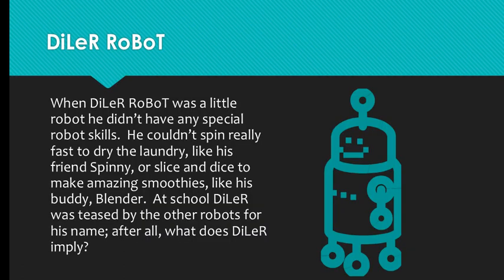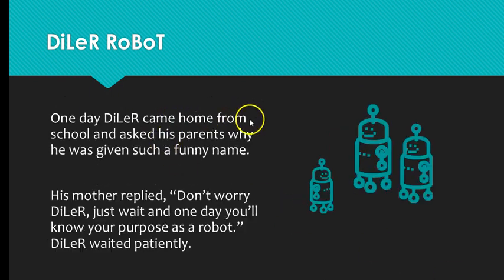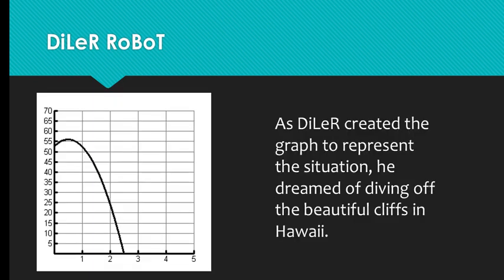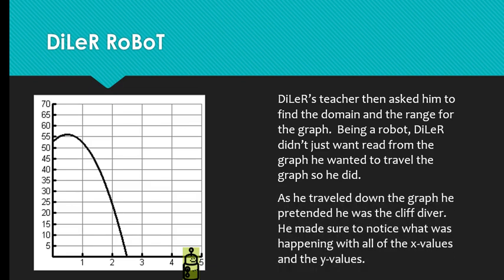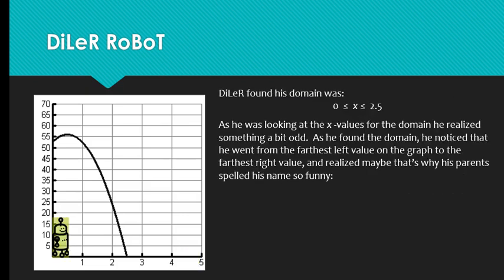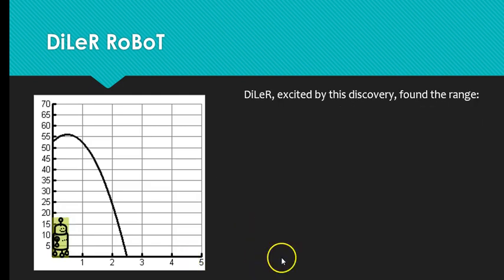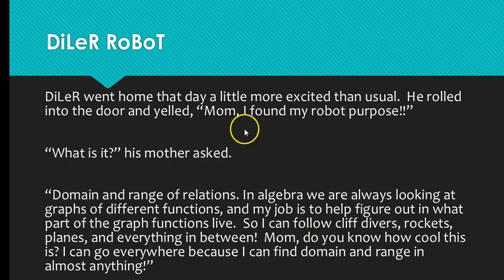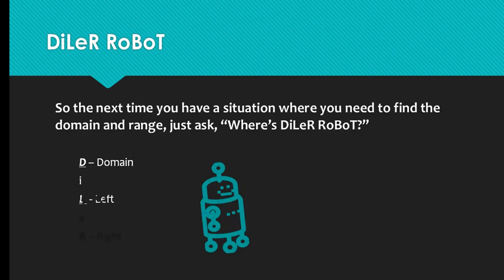Diler Robot Domain and Range